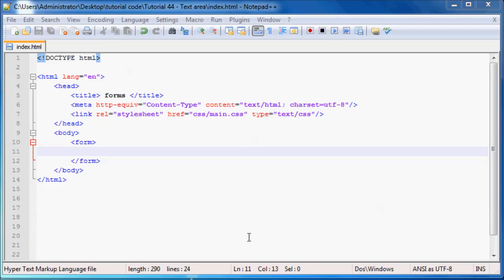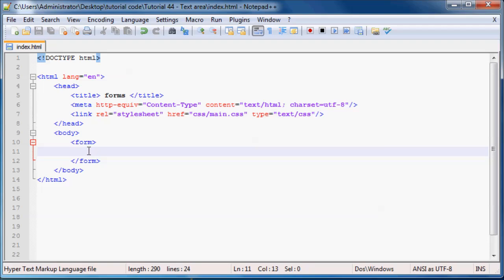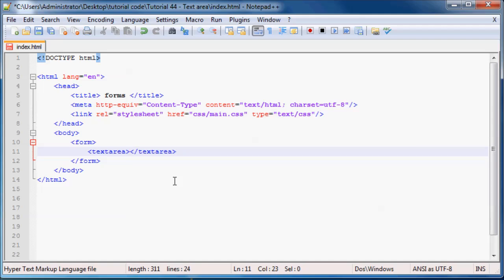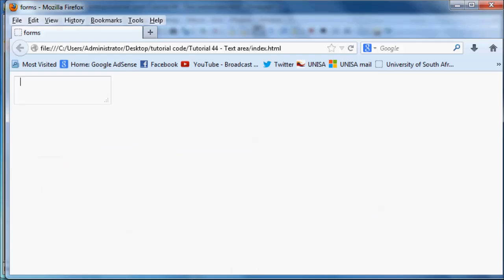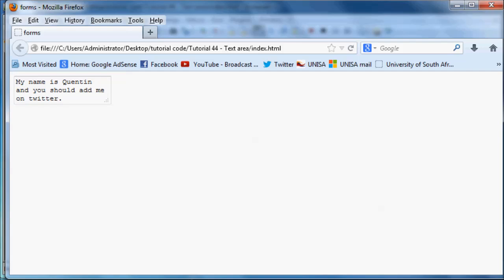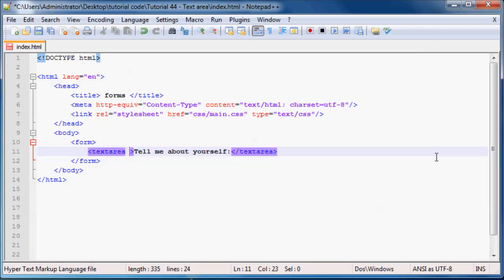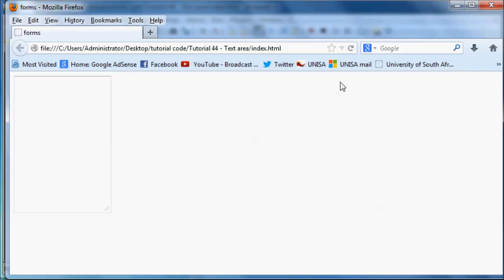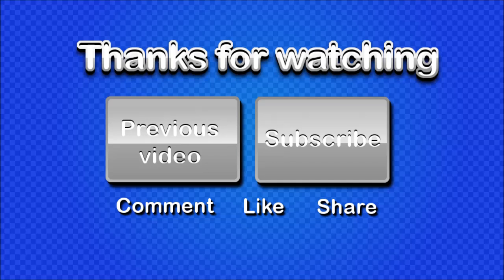HTML5 and CSS3 Beginner Tutorial 44 - textarea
In this tutorial I show you how to use a textarea on your website.